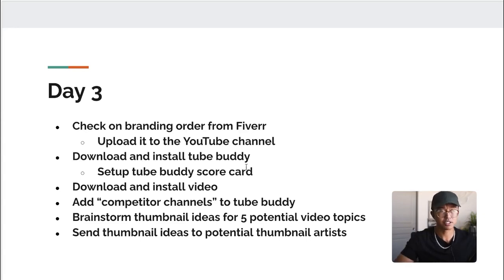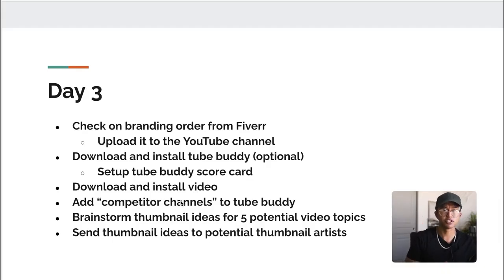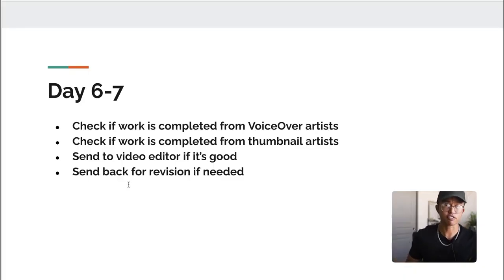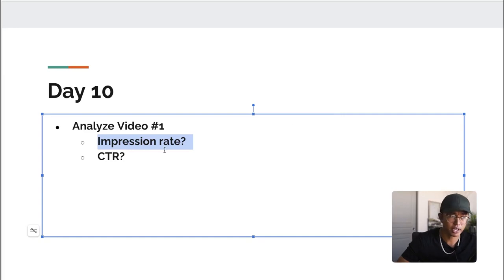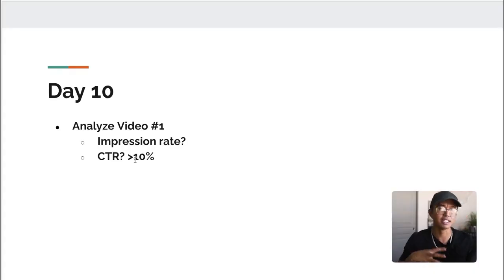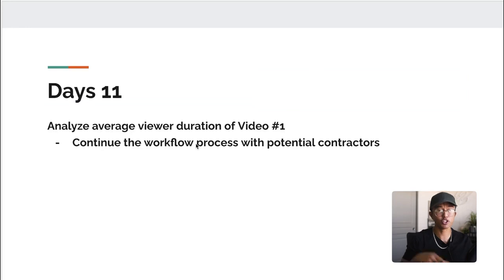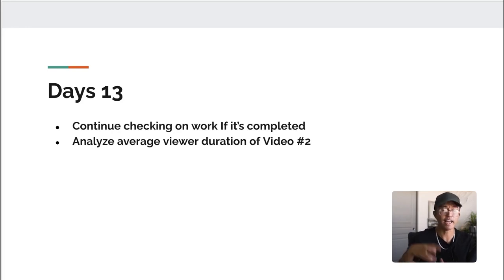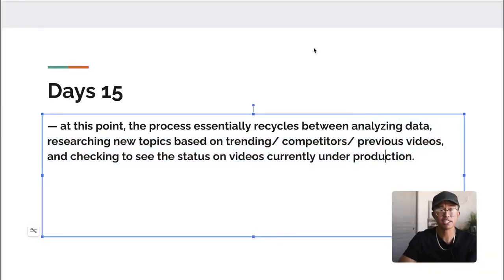My 15 Day YouTube Cash Cow Channel Growth Plan For Beginners